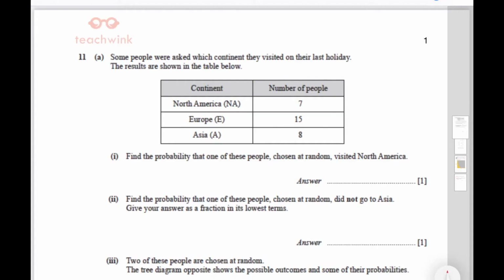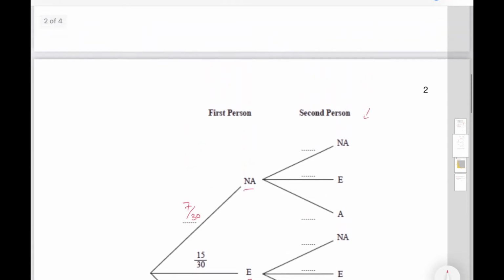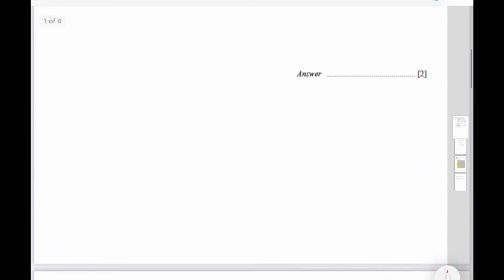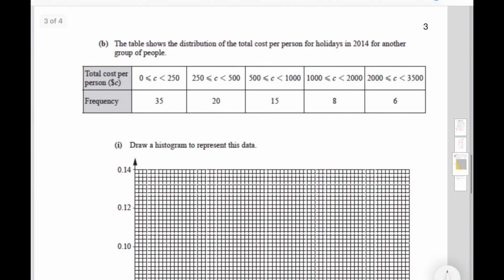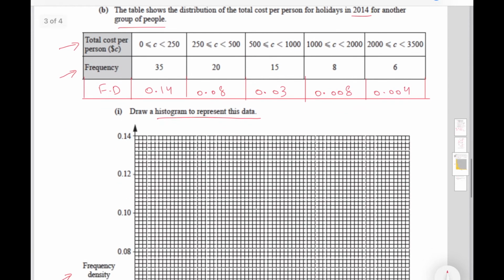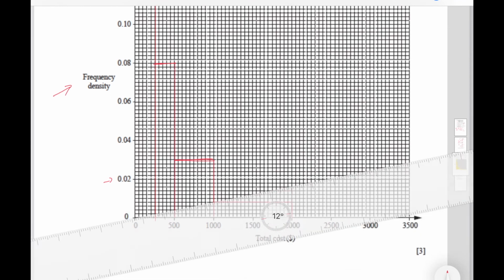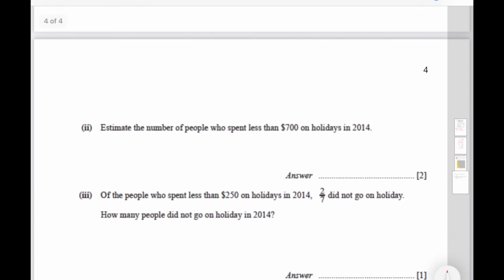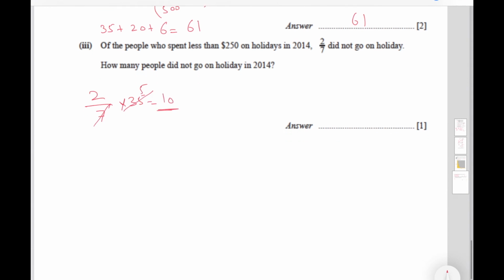2015 | May/June | Q11 | Paper 22 | Variant 2 | Mathematics 4024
Topics covered: Probability, Tree diagram, Histogram